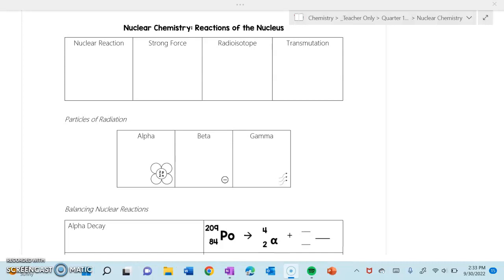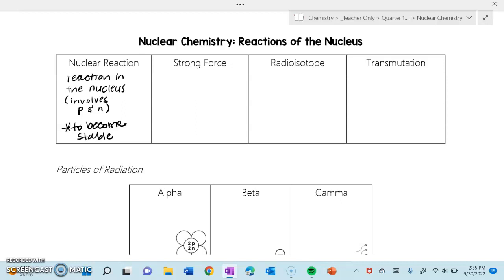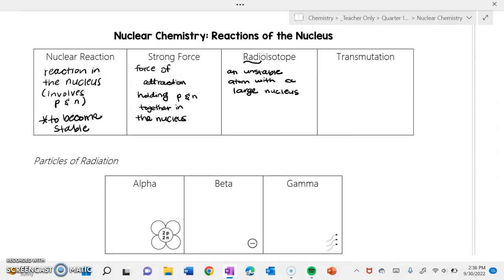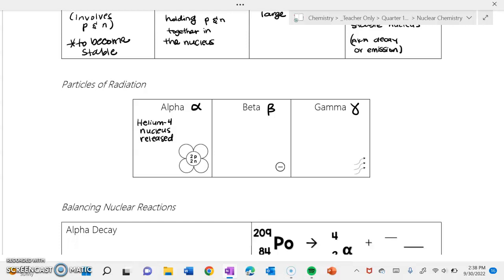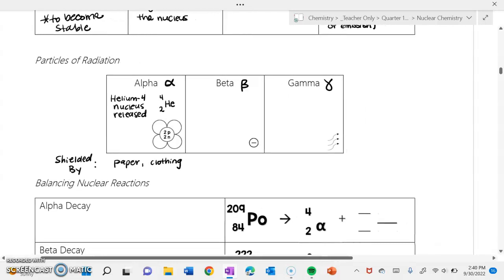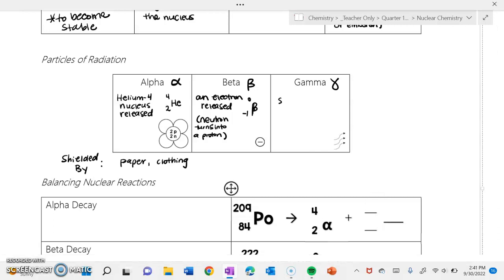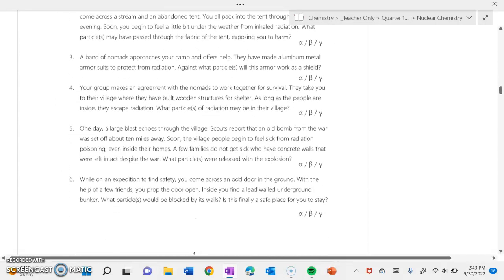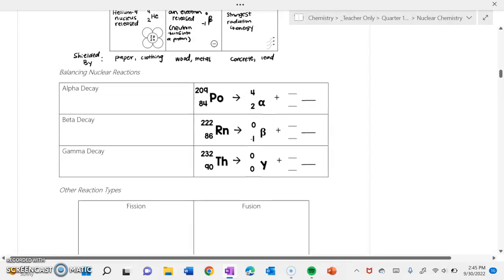Part 1 Nuclear Chemistry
{Nuclear Reactions, Strong Force, Radioisotope, Transmutation, Alpha Decay, Beta Decay, Gamma Radiation, Penetration Power}